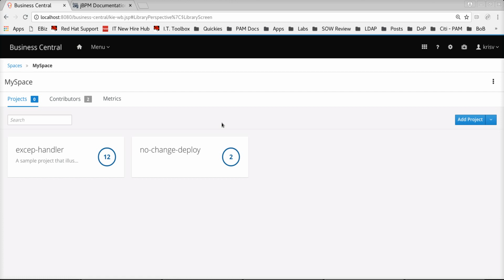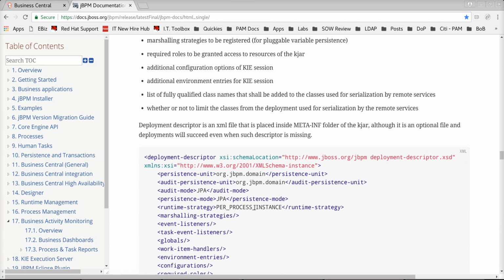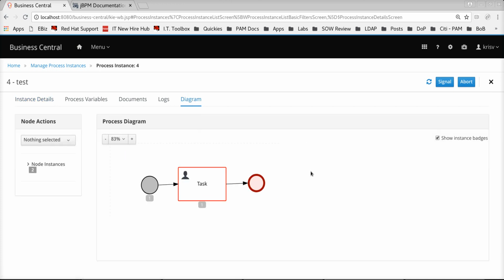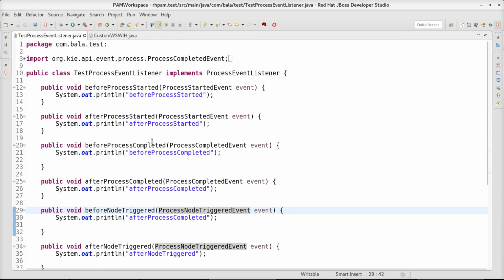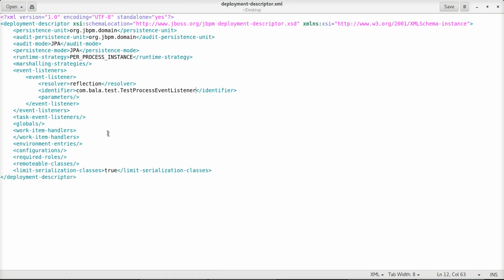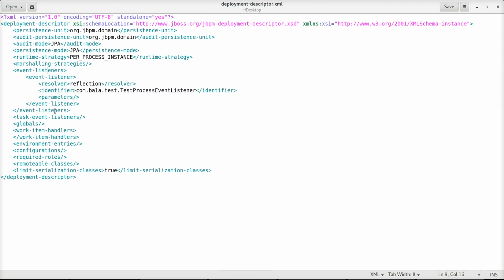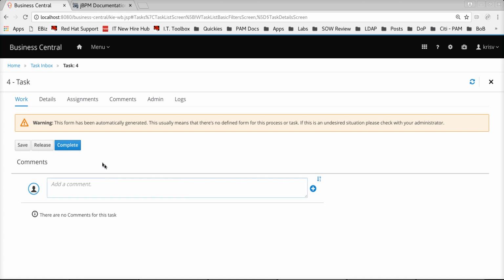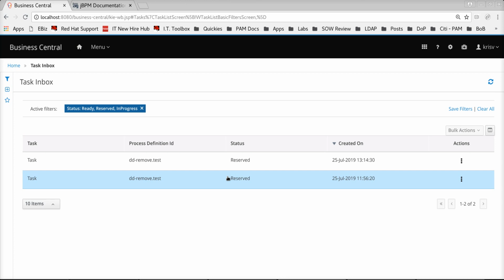Effectiveness of Global deployment descriptors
The demonstration shows how the jBPM global deployment descriptors could be used to effectively manage and apply the required changes to the running kie-containers in a non disruptive way.